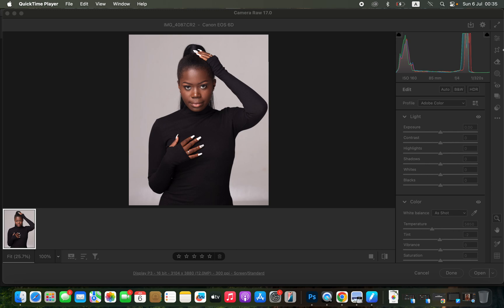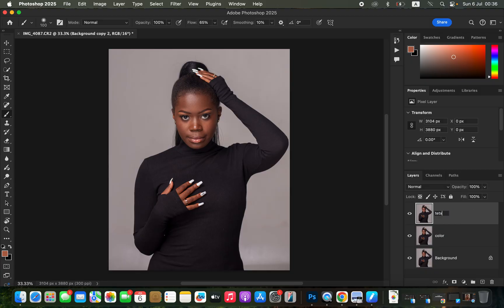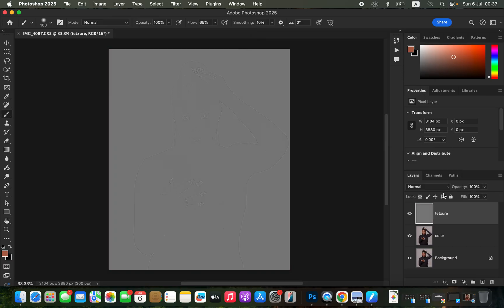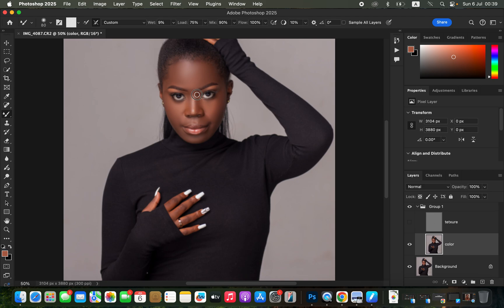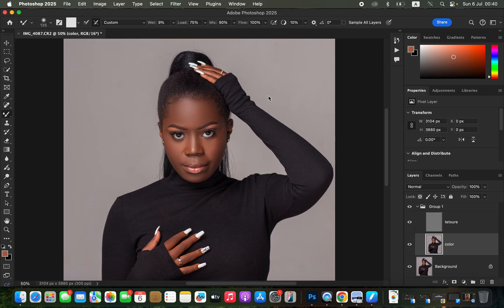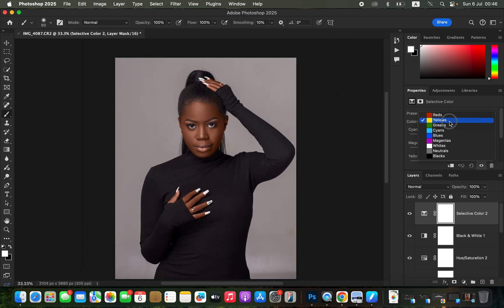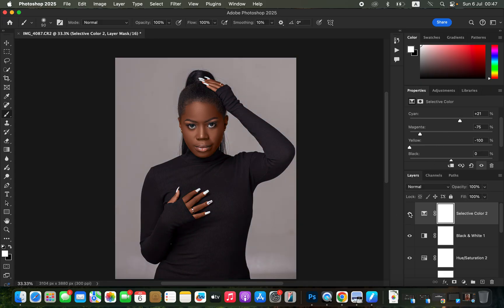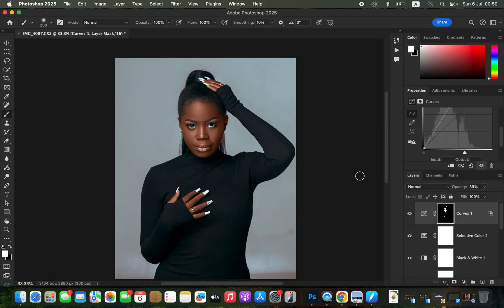Photo Editing: How to Edit a photo In Photoshop For Beginners | Skin Retouching and Color Grading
In this tutorial i will show you the simplest way to learn how professionally edit photos in photoshop from the start to the end with no steps skipped. In this video you will learn how to process your raw photos, how to do skin retouching using frequency separation, color grading and get better skin tones, eye whitening, how to add skin glow and finally how to save photos in photoshop.